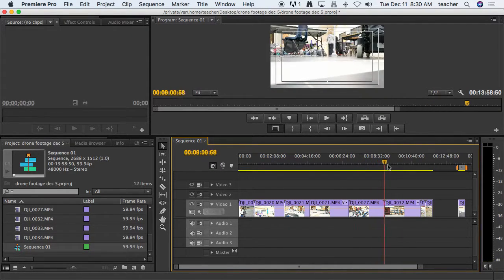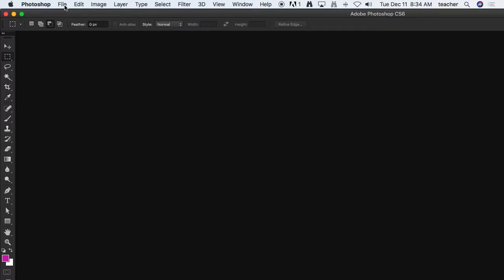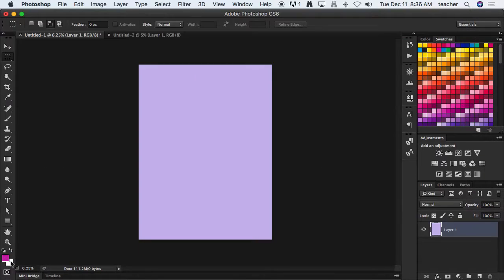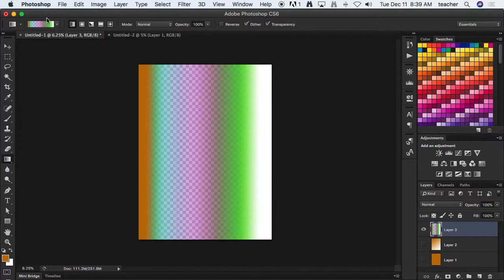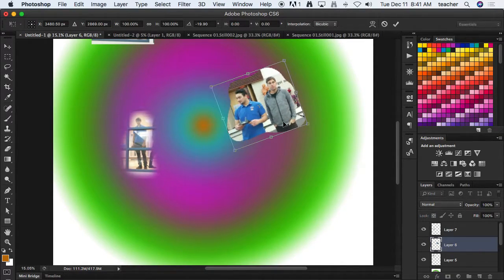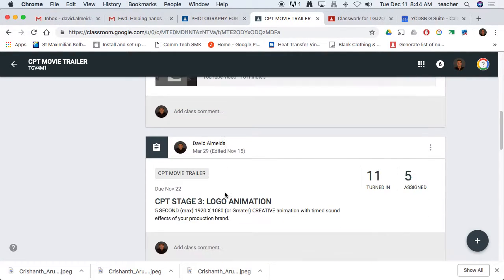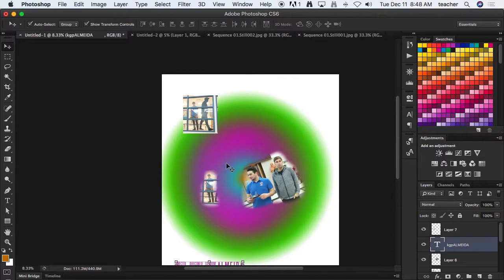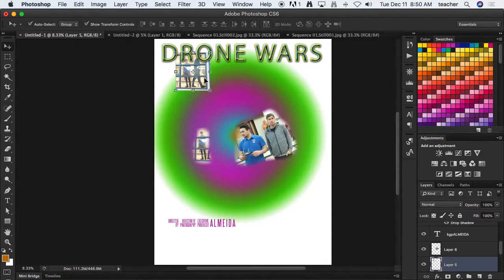PHOTOSHOP MOVIE POSTER